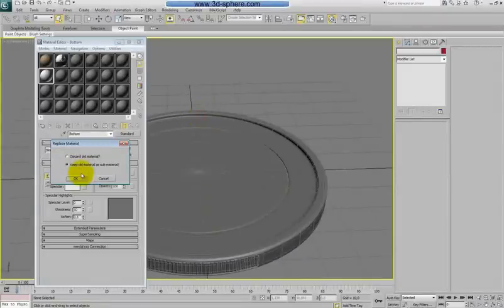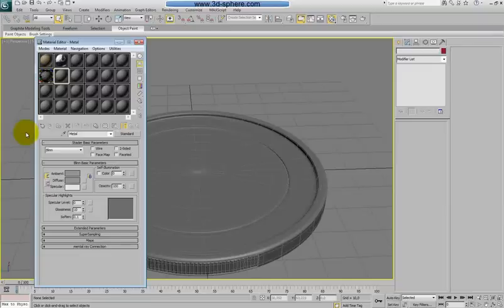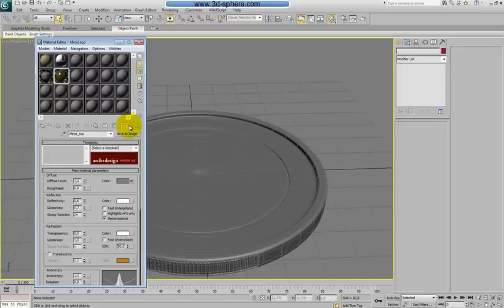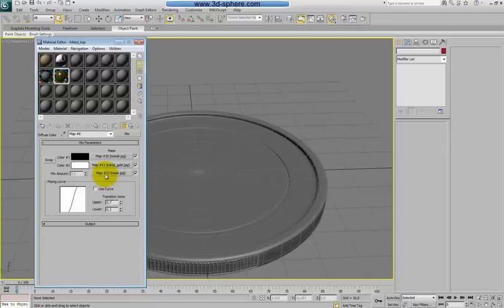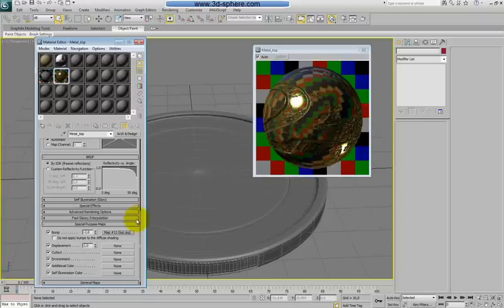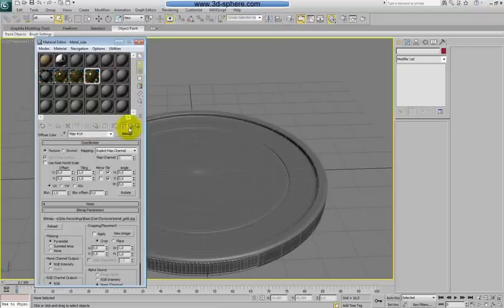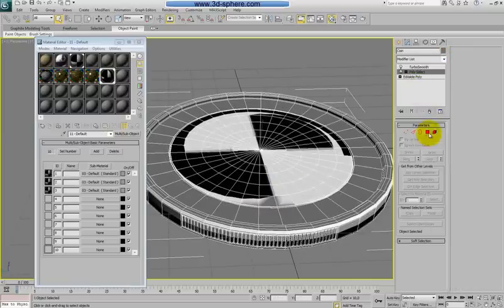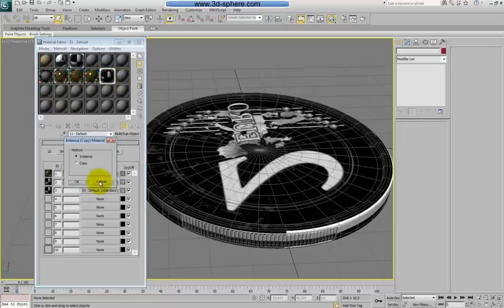Modeling a euro coin in 3DsMax - preview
In this video tutorial  for Autodesk 3dsmax  i will show you how to model a euro coin. We will start from modeling  the coin using a reference from a primitive and using poly-modeling technique we will add the main details on the coin. After we will use Adobe Photoshop to create a bump mask for the details on the coin using basic tools and brushes. Because one coin is a lonely coin we will use MassFX to simulate real-world distribution of numerous coins on a plane. Next we will set up the lights and materials for the coin and use Mental Ray for the final render together with Ambient-Occlusion map and Z-Depth.

Admin3D